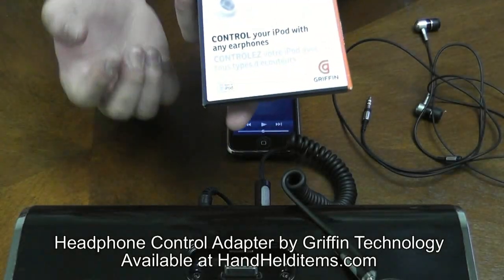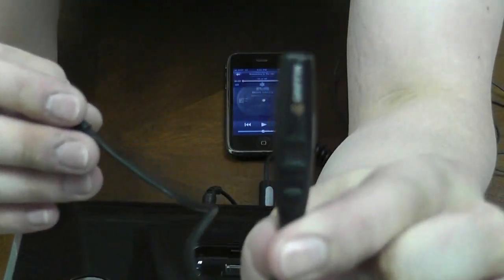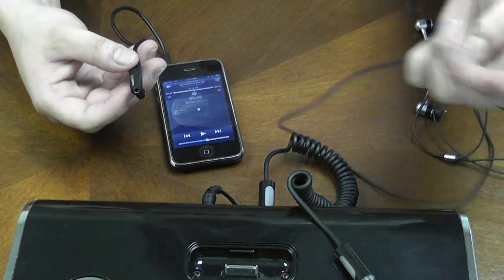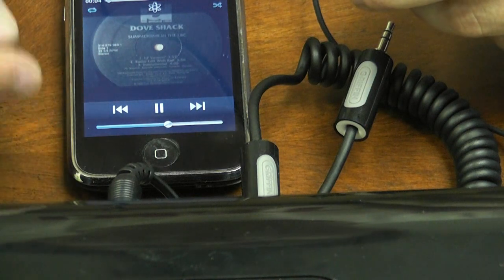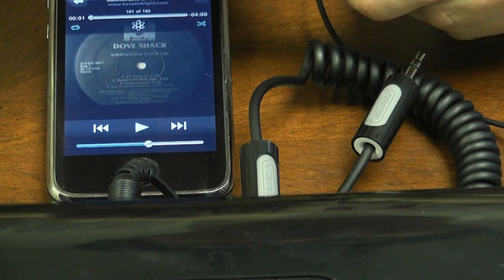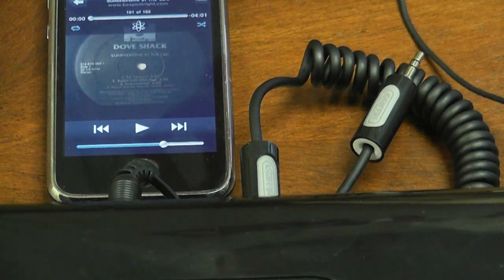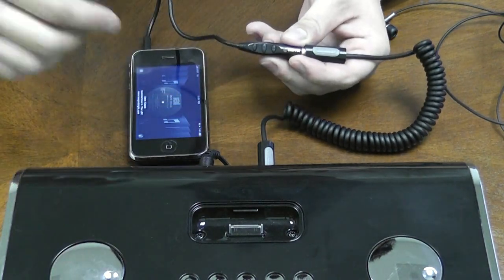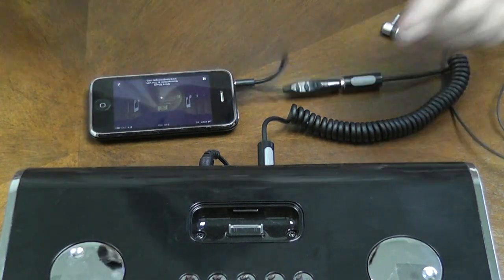Griffin Headphone Control for iPods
As an upgrade or replacement for your stock earbuds, Griffins Headphone Control Adapter plugs in between your favorite headphones and your compatible iPod to control play (Play, Pause, Stop, Forward, Back) and volume. Also works seamlessly with Apples VoiceOver feature on compatible iPods so you can hear artist, track and playlist information with the press of a button.

The Headphone Control Adapter makes a great iPod controller for car stereos with Aux Audio input. Just plug in to your cars Aux Audio jack for the same control as when you use with your earphones. Plus VoiceOver announcements are played through your cars audio system. Easy control and information so you can keep your eyes on the road.

Use your favorite headphones AND retain the control built into your iPods stock headset
Click for Play, Pause, Stop, Forward, Reverse and Volume Control
Click and hold to hear VoiceOver™ announce artist, track and playlist info on VoiceOver-compatible models*
8 (20.3 cm cord length with 1/8 (3.5mm) stereo mini plug